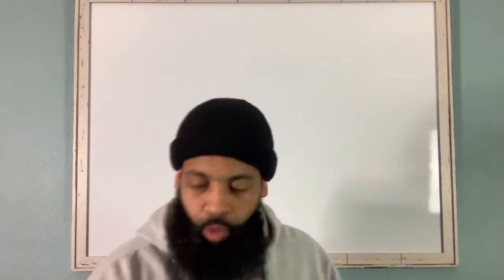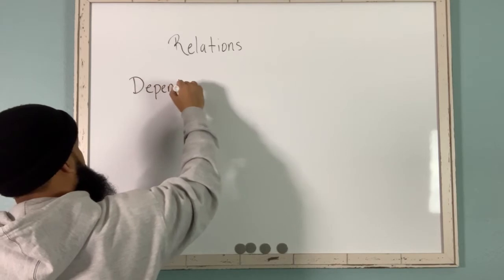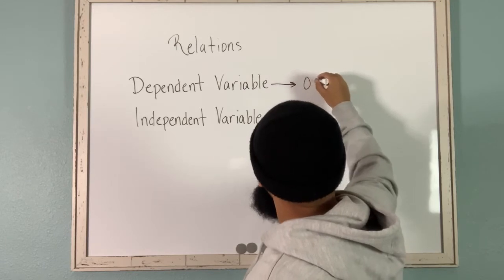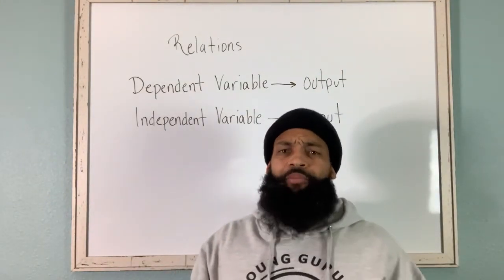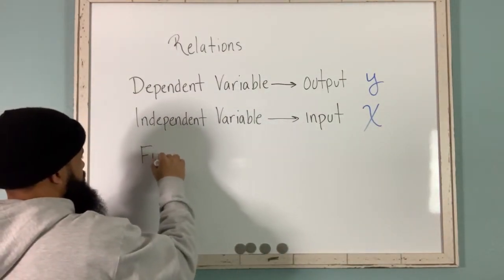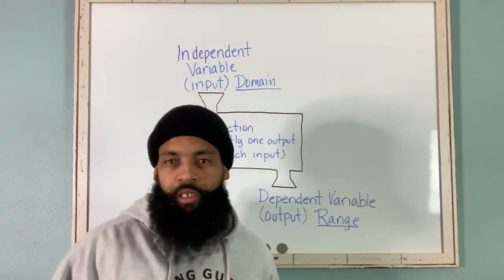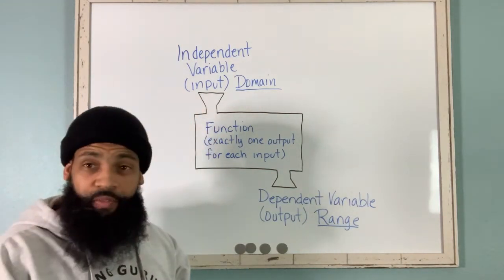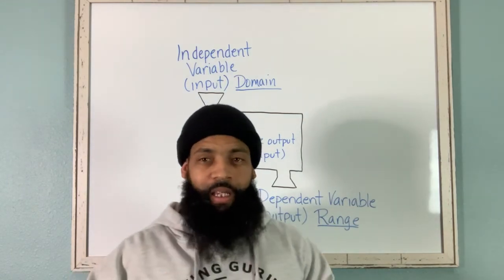Best Online Math Tutor | What is a Function??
A lesson explaining the vocabulary of relations and specifically explaining what makes a relation a function.